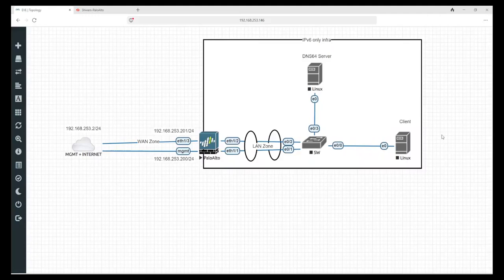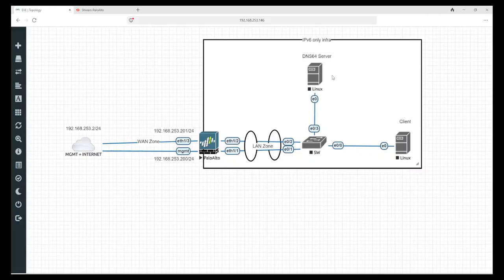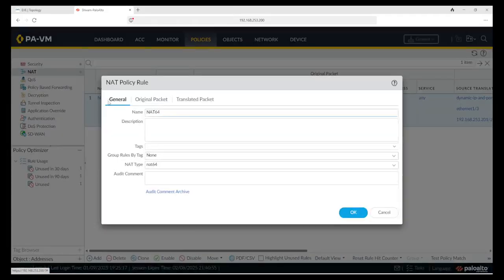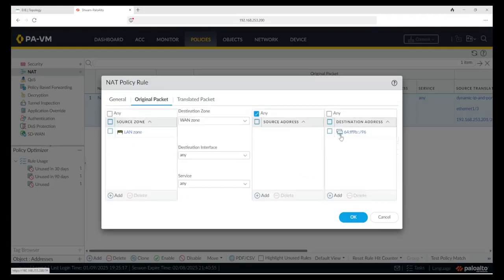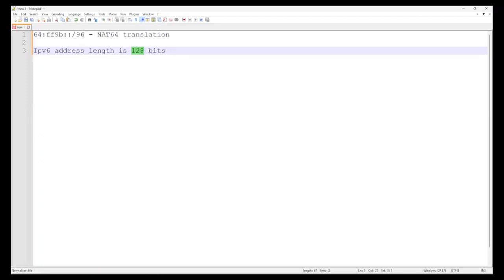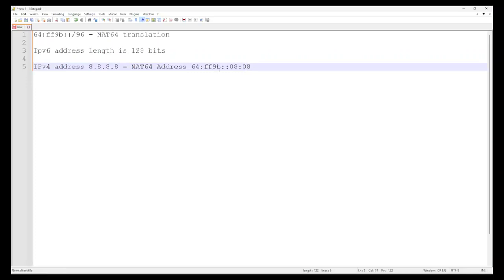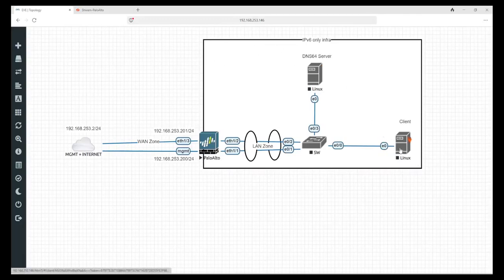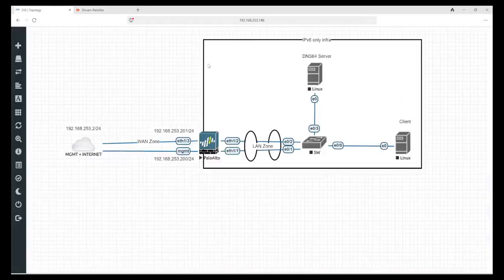NAT64 Configuration in Palo Alto Firewalls - NAT Policy Part-4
🌐 New Video Alert! NAT64 Configuration in Palo Alto Networks 🔥

Excited to share my latest video where I dive into the configuration of NAT64 on Palo Alto Networks firewalls. 🌟 Whether you're a network engineer, IT professional, or just passionate about networking, this video covers the key steps and best practices to seamlessly translate IPv6 addresses to IPv4.

Check it out and let me know your thoughts! Your feedback and comments are greatly appreciated. 👍

Refer this for a LAB demo of NAT64.